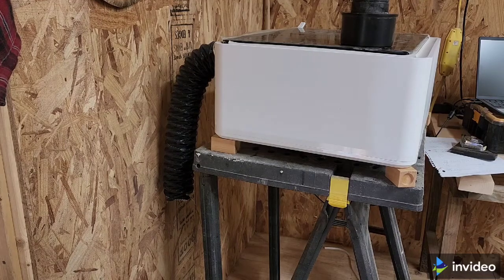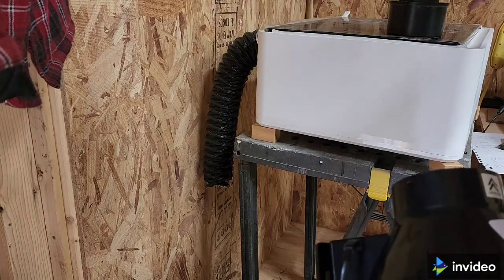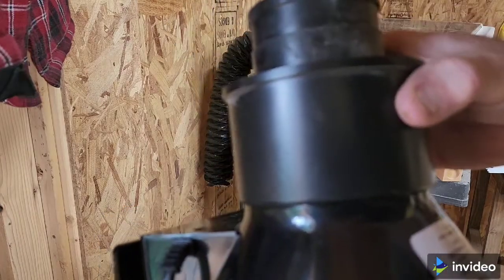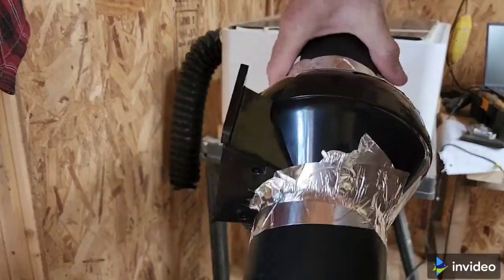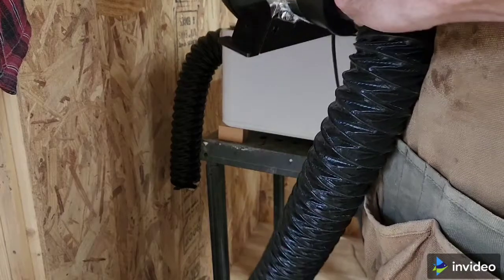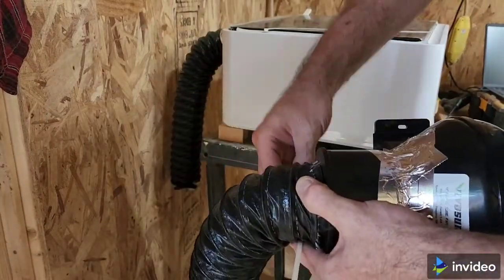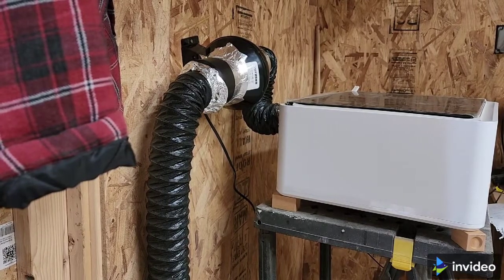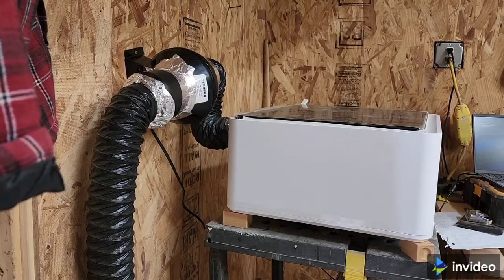Laser Engraver | XTool M1 inline exhaust install laser glowforge glowf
The exhaust fumes on this Xtool M1 Laser Engraver were bothering me. So, I installed an inline 195 cfm exhaust fan.  It works well. Here is the link to the fan.

*Check out OUR BRAND NEW STORE for hand made home goods and woodworking items